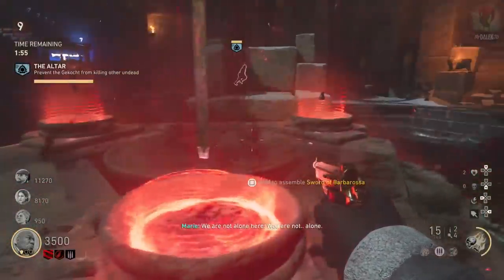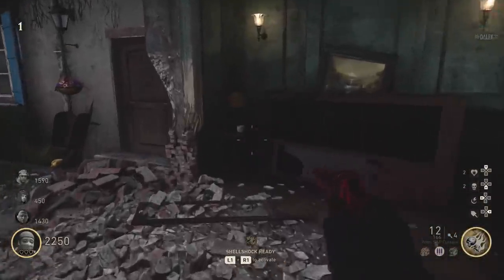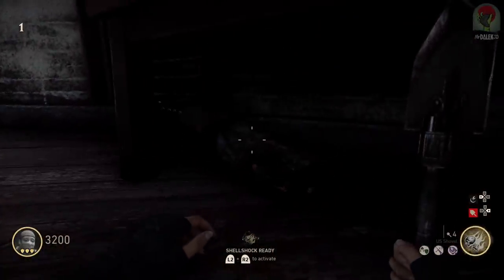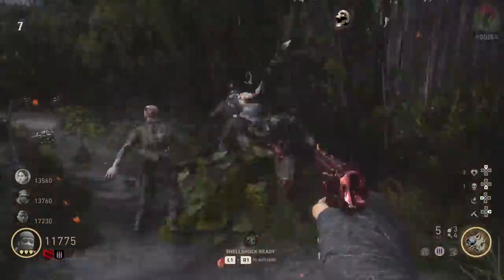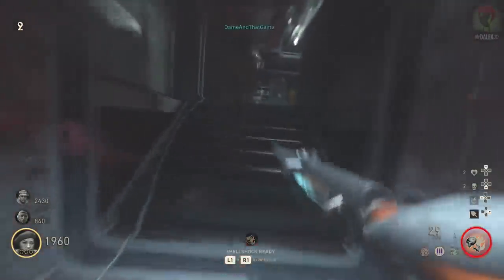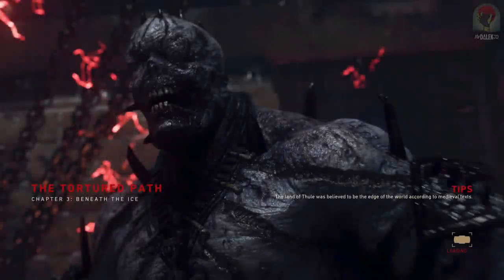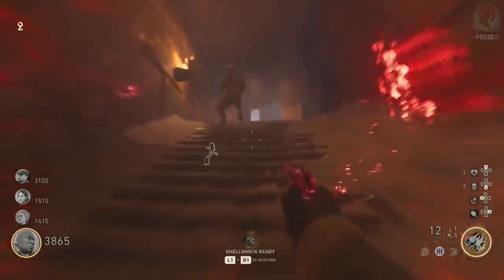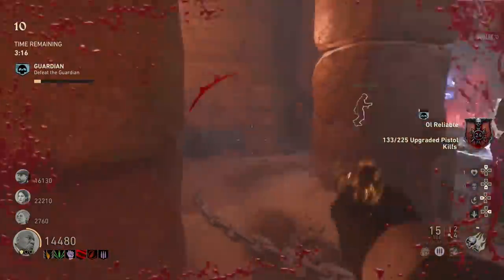"THE TORTURED PATH" EASTER EGG GUIDE! - FULL EASTER EGG TUTORIAL! (Call of Duty WW2 Zombies)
"Call of Duty WW2 Zombies" The Tortured Path Easter Egg Guide!
►If you're stuck at ANY point in this guide - please open the description!

Chapter 1: 1:57
Chapter 2: 12:00
Chapter 3: 24:00

Call of Duty: WW2 Zombies "THE TORTURED PATH" EASTER EGG GUIDE! This video will show you how to complete the EASTER EGG in THE TORTURED PATH: ALL CHAPTERS. The TORTURED PATH Easter Egg Guide. This also contains THE TORTURED PATH EASTER EGG ENDING too! WW2 Zombies THE TORTURED PATH EASTER EGG TUTORIAL!